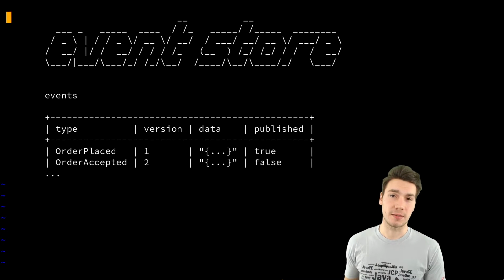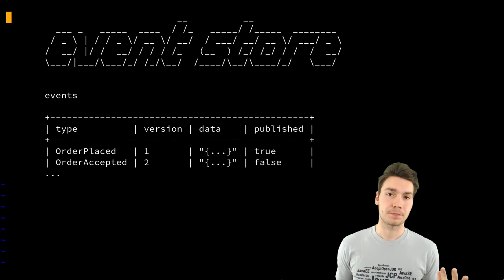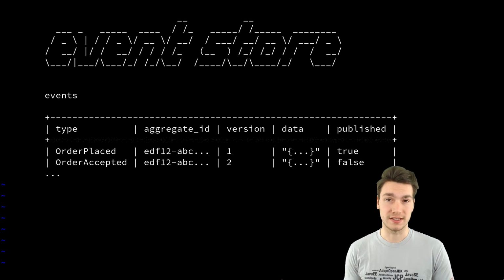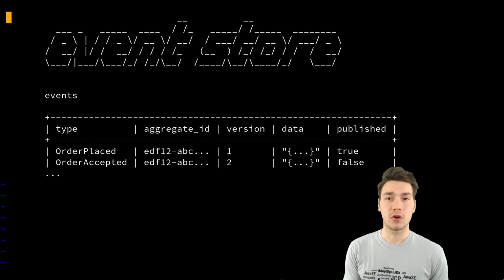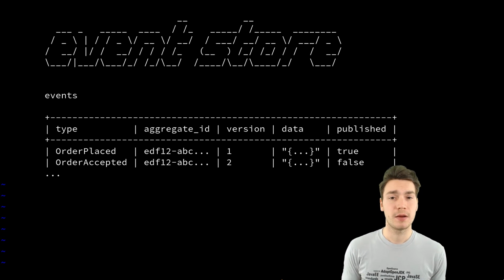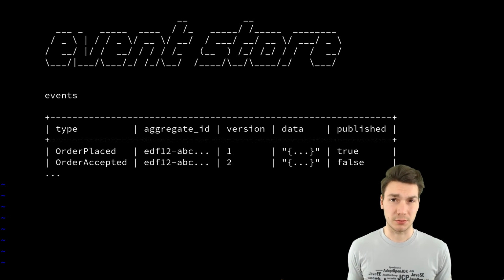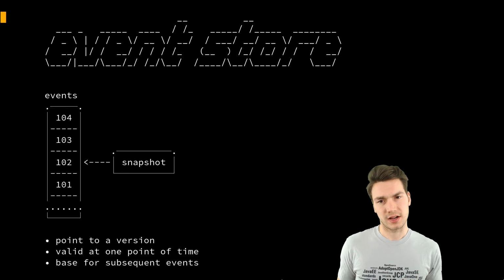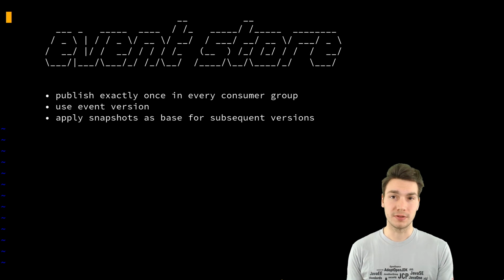7. How to build an Event Store - Event Sourcing, Distributed Systems & CQRS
This episode shows how an Event Store system works.